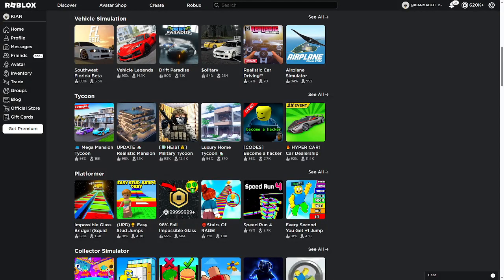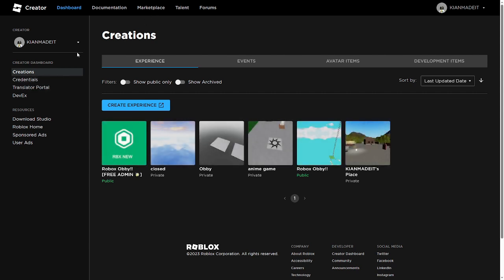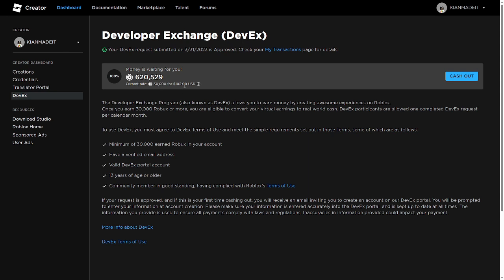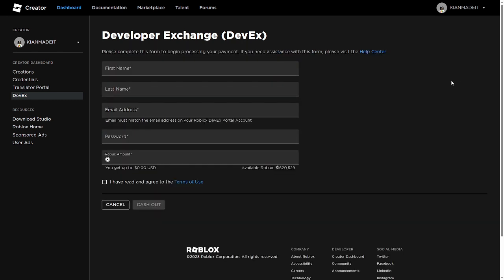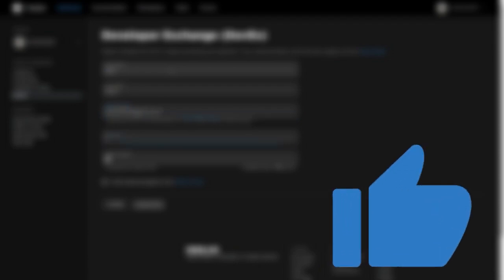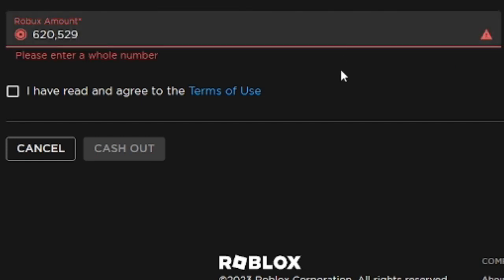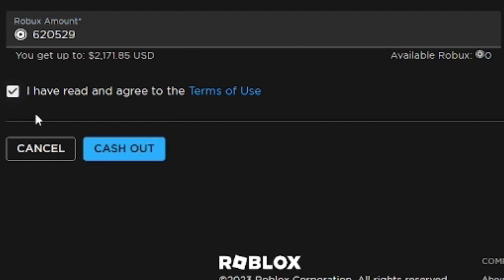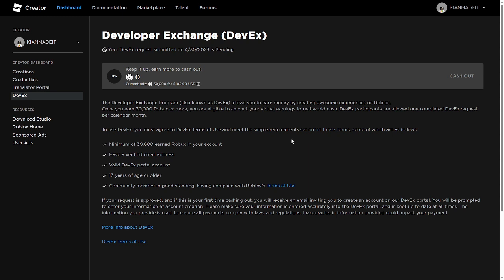Roblox DevEx R$500,000 FULL PROCESS to Real Life Money as a Small Roblox Developer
CONVERTING R$500,000 Robux To Real Life Money (Small Developer)